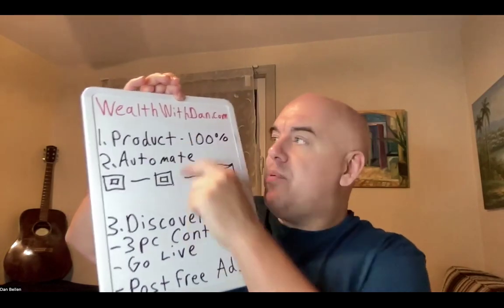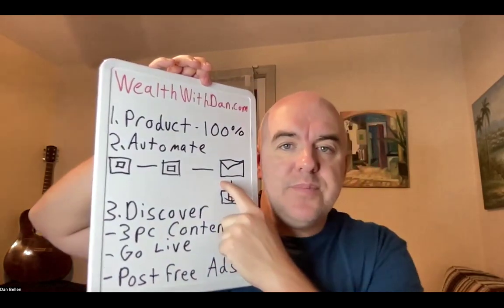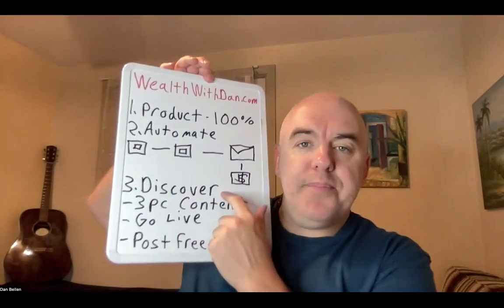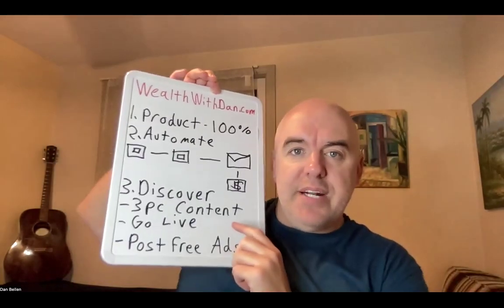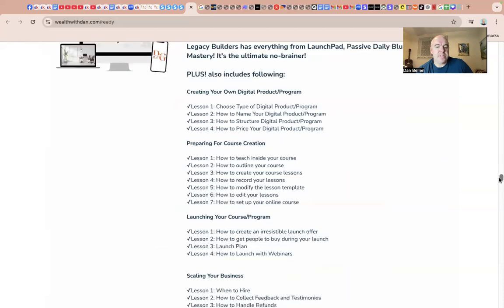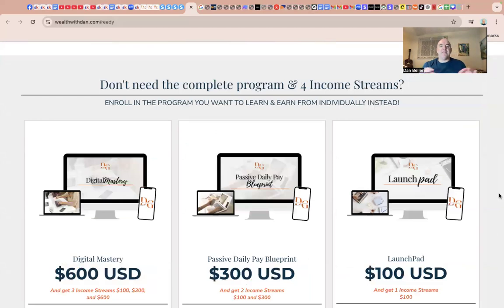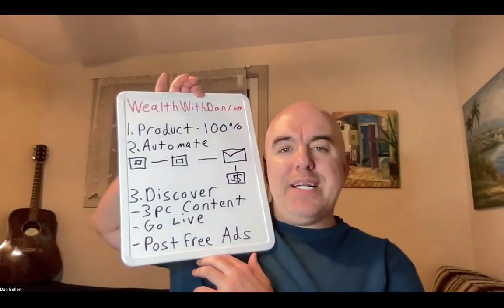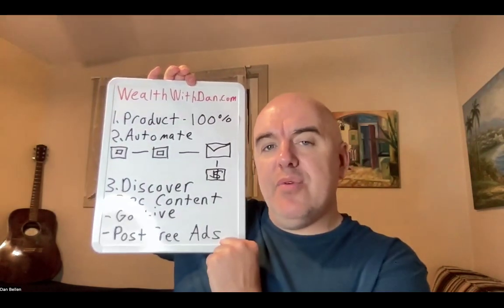How To Use Digital Marketing For Passive Income! (3 EASY STEPS)